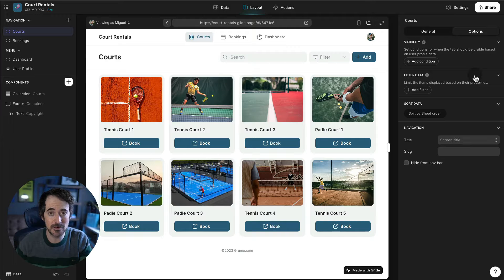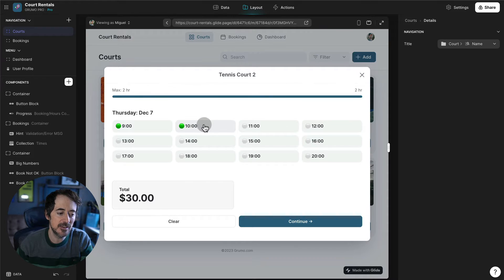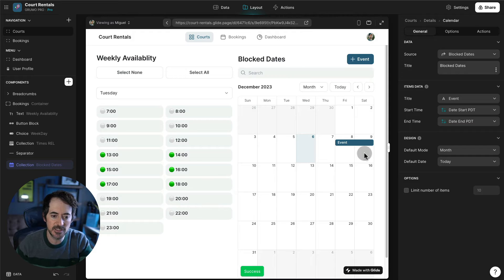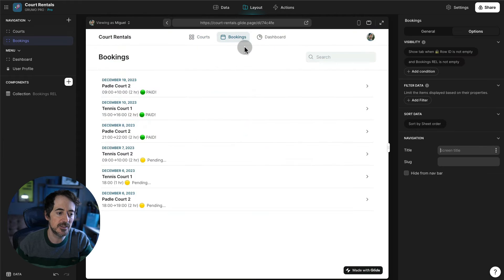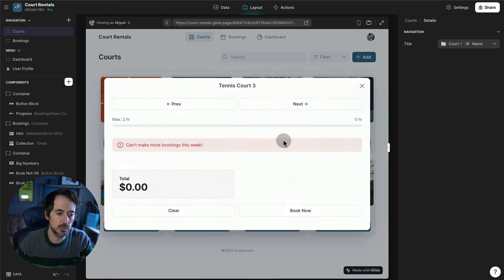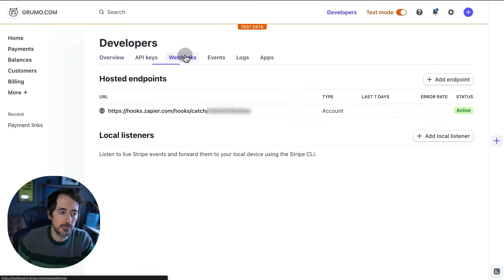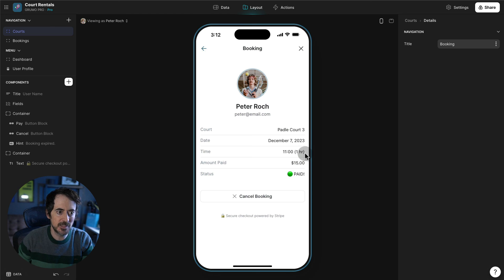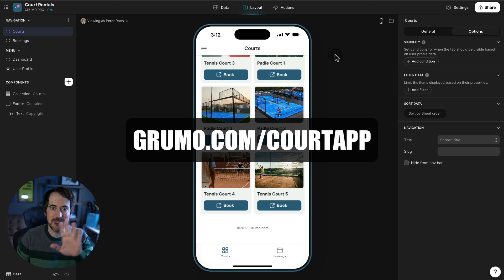Tennis court booking app (Made with Glide)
This is a fully customizable court booking template made with Glide.

Here are the main features:
🗓️ Availability: set which exact hours each court is available each day of the week
🚫 Block off dates for holidays, maintenance, or tournaments
👥 Limit number of bookings per person per week
🔒 Disable bookings X number of weeks in advance
💰 Collect payments using Stripe (Glide Pro plan needed)
🛡️ Admin dashboard to track monthly sales and manage bookings.
📲 Desktop/Mobile enabled

This template has all you need to manage multiple court rentals! 🎾🙌

Made with 🖤 by Grumo